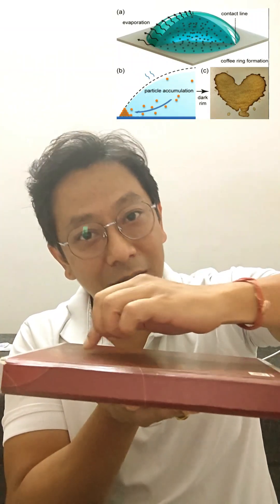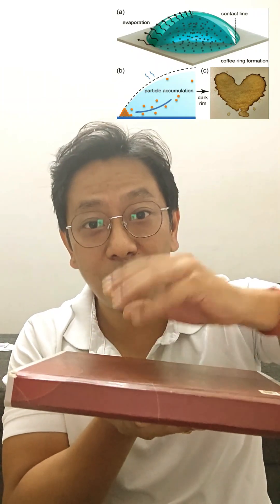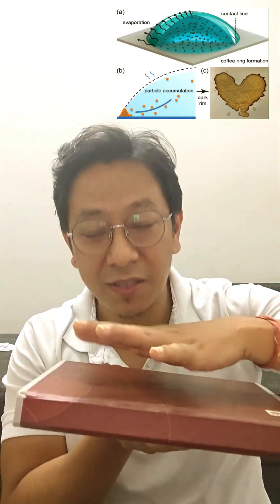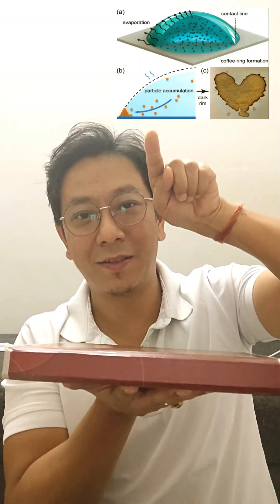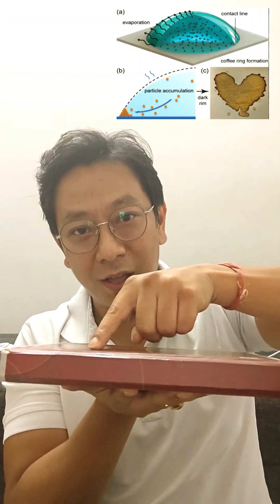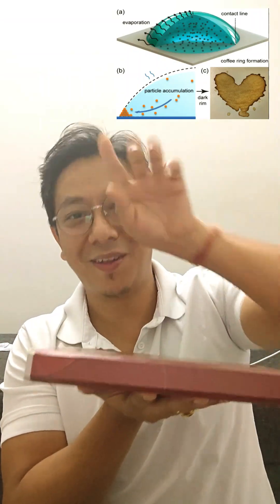How This Coffee Stain Helped Billion-Dollar Industries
Ever wondered why a coffee drop dries into a perfect ring?
That simple stain led scientists to discover the coffee-ring effect — a fascinating flow pattern caused by uneven evaporation inside a droplet.

This effect, once just an everyday curiosity, became the key to solving major problems in industries like inkjet printing, medical diagnostics, and nanotech coatings — all worth billions of dollars!

Reference:

Deegan et al., Nature, 1997 — "Capillary flow as the cause of ring stains":